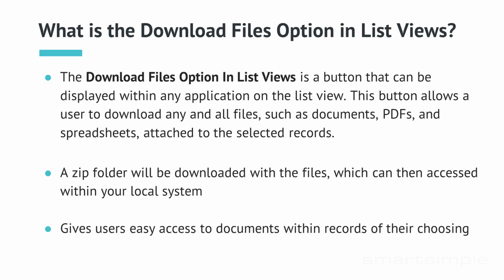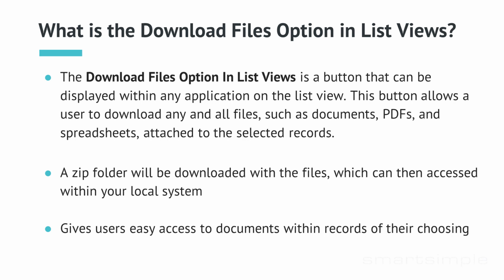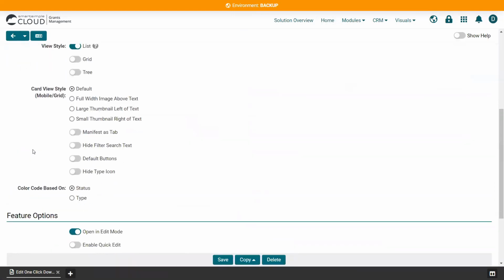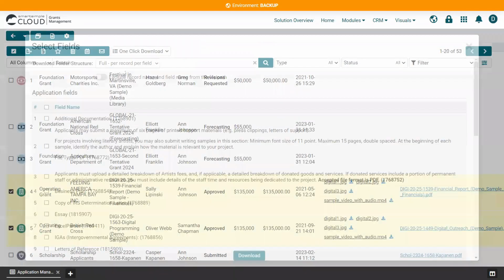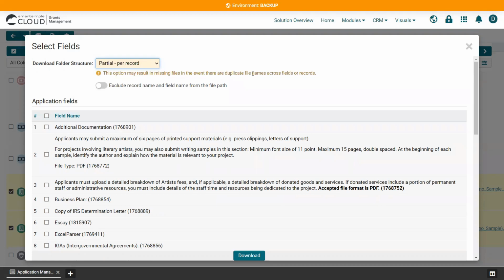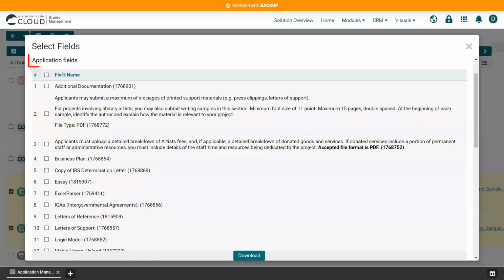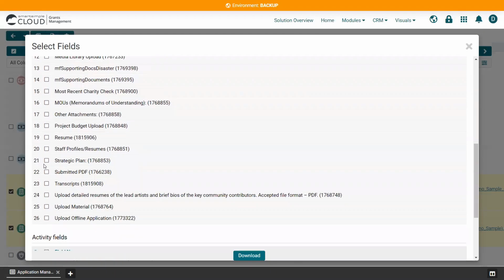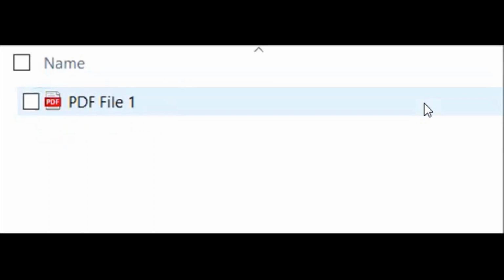How To Use the List Views Download in SmartSimple Cloud for Efficiency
In this video, we'll start with an overview of what this feature is and how it works. Then, we'll dive into a step-by-step guide on how to use it.

With this feature, you'll be able to quickly download your list views into a file, making your work more efficient and organized.

00:00 Into
00:23 What is the download file option
01:13 How to use it